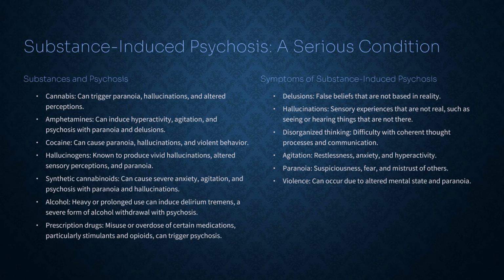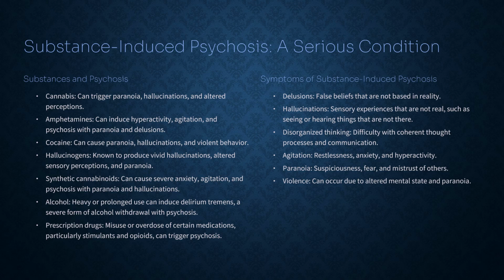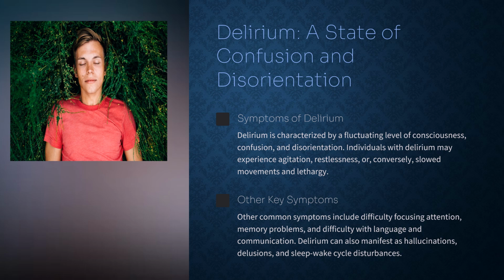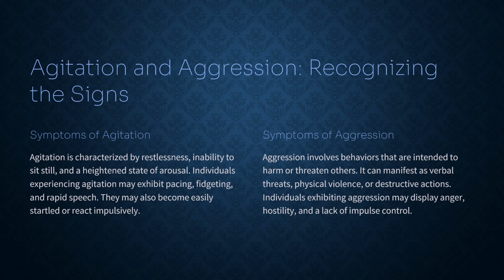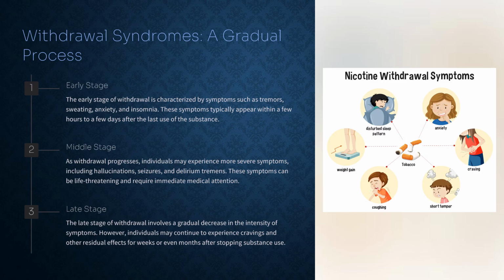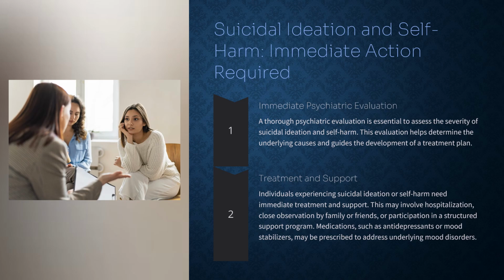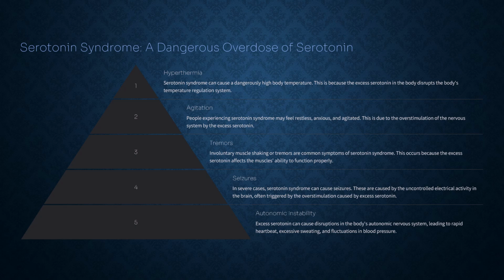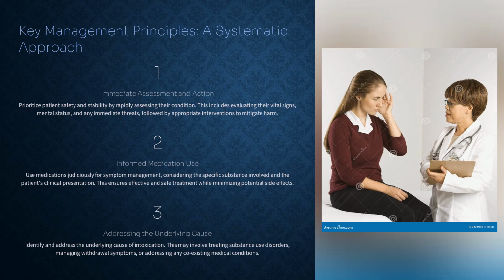(Emergency Medicine) 12 Emergencies Resulting from Substance Intoxication: Dr Swaleha Mujawar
The International Statistical Classification of Diseases and Related Health Problems, tenth revision (ICD-10), defines intoxication as a temporary state that occurs after the consumption of alcohol or other psychoactive substances. This condition is characterized by alterations in consciousness, cognitive processes, perception, emotional responses, behavior, and various psychophysiological functions. Typically, intoxication is an acute event, with its severity and effects diminishing over time and ultimately resolving completely if the substance is not used again. (Emergency Medicine) 12 Emergencies Resulting from Substance Intoxication: Dr Swaleha Mujawar